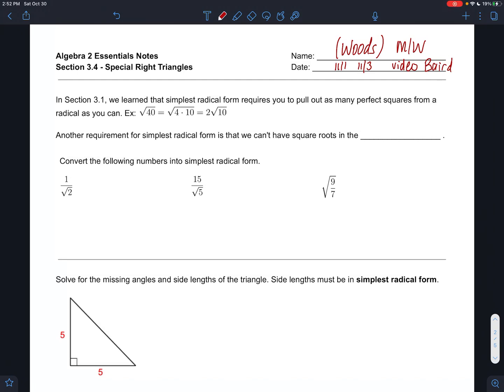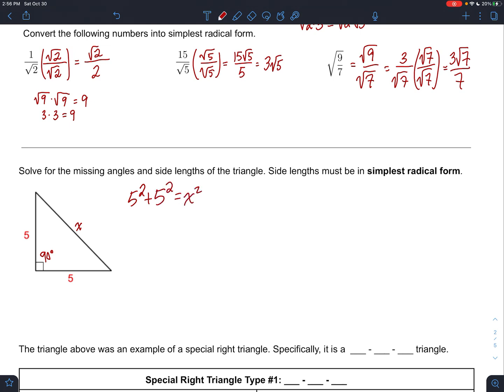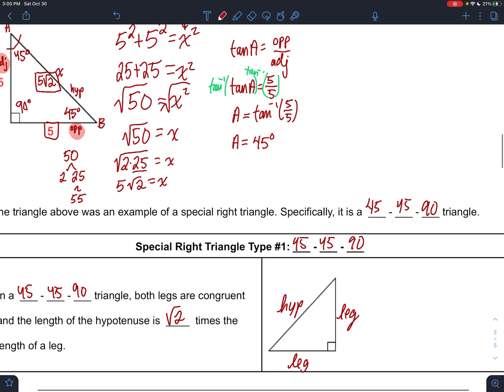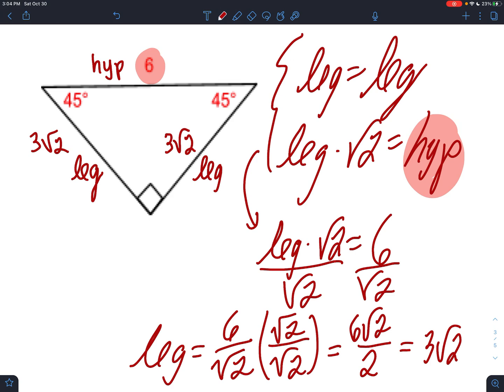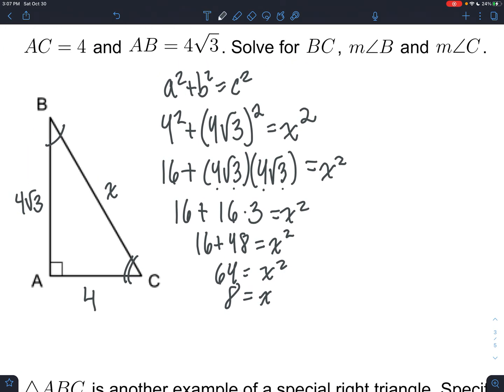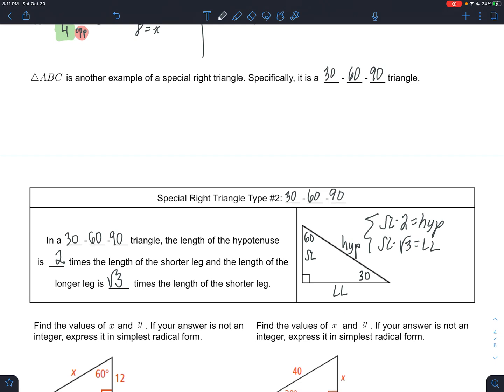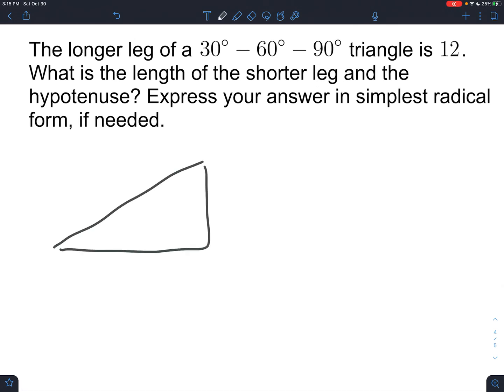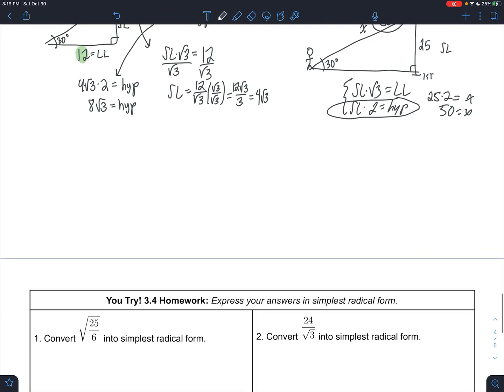Algebra 2 Essentials 3.4 Special Right Triangles